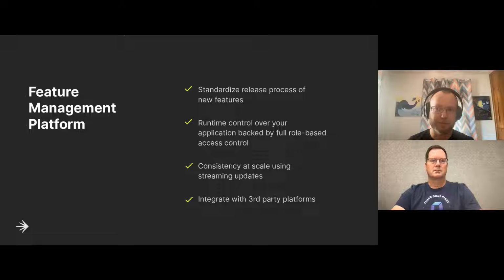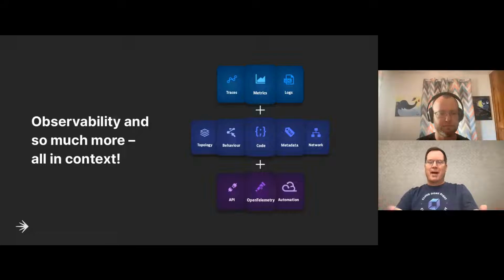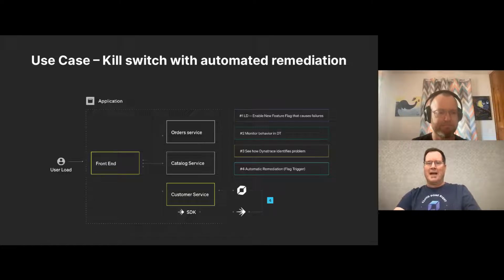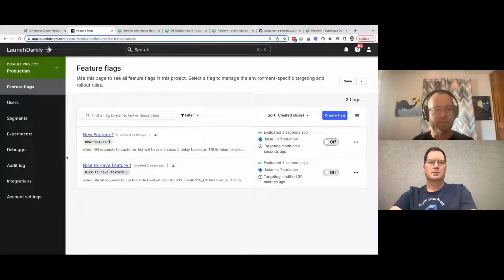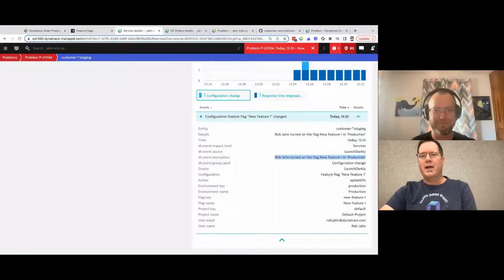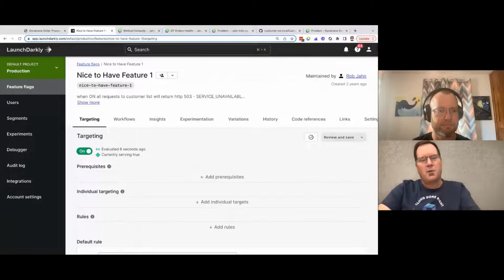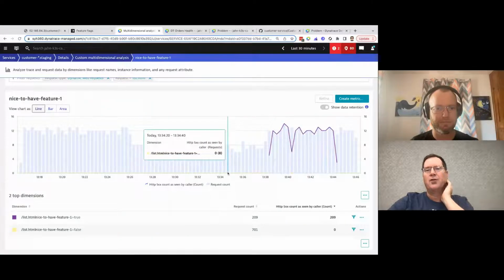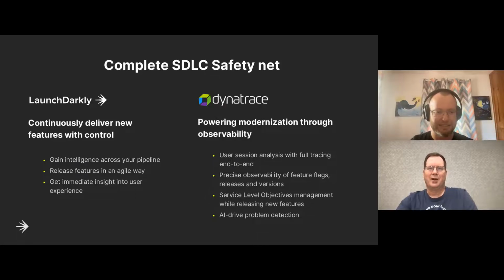Observability for Cloud Native Progressive Delivery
Digital transformation is forcing DevOps teams to release higher-quality and more secure features faster. How can teams deliver on the promise of increased velocity and stellar customer experiences without introducing costly errors and downtime?

In this AWS-sponsored webinar, Daniel O’Brien (LaunchDarkly) and Rob Jahn (Dynatrace) will share how observability across cloud-native architecture can enable teams to release high-quality features using progressive delivery and ensure optimal performance. O'Brien and Jahn will also discuss how to automatically remediate broken features and rectify performance issues.

You will learn:
- How observability is changing the full software development life cycle
- How feature management and distributed tracing allow for granular control of changes
- Why every Ops team will soon make use of AIOps
- How tools like LaunchDarkly and Dynatrace - available in the AWS Marketplace - can help teams quickly deliver reliable features to customers